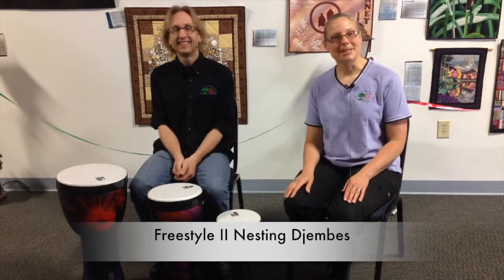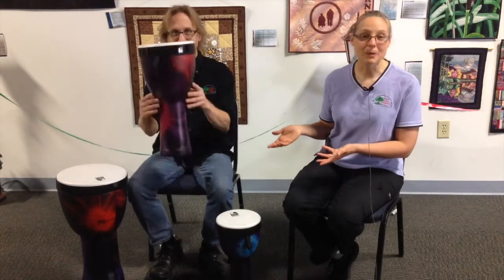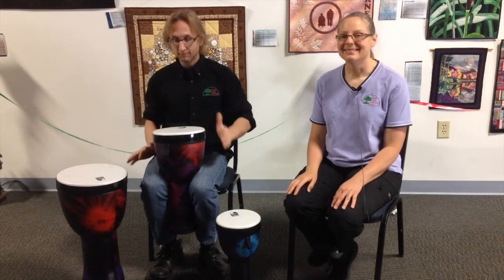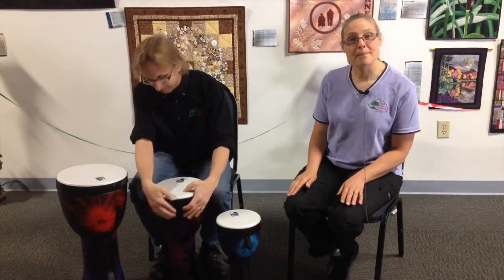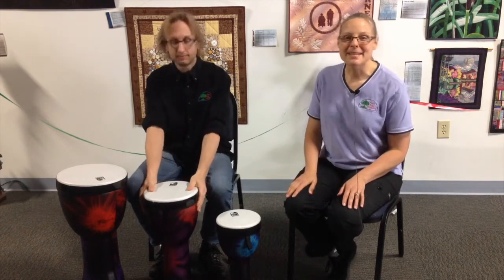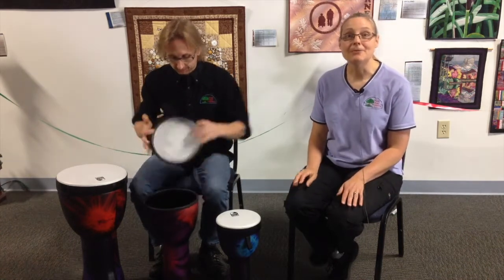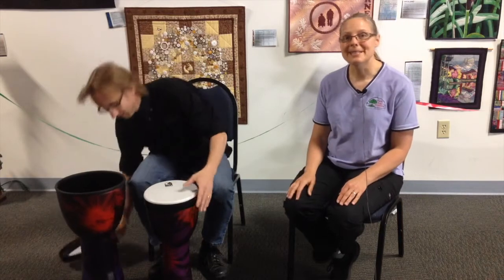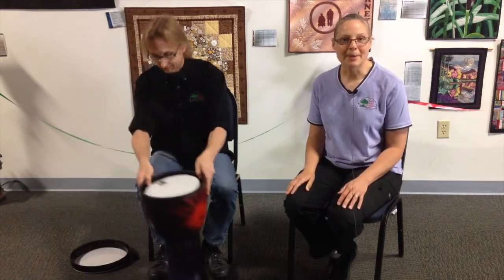Nesting Djembes - MusicK8.com Product Demonstration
Tom & Lynn introduce Nesting Djembes.